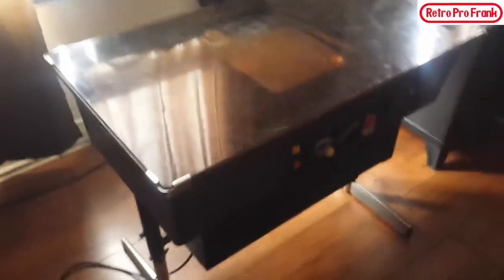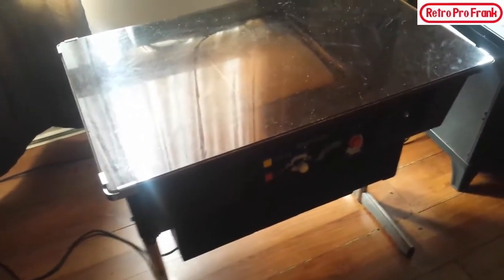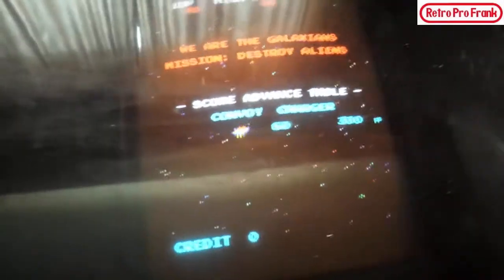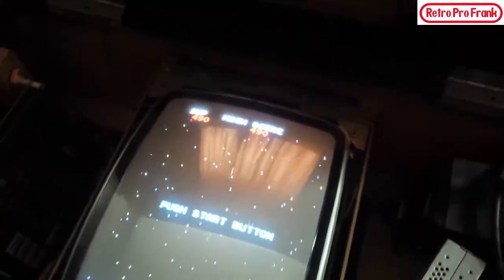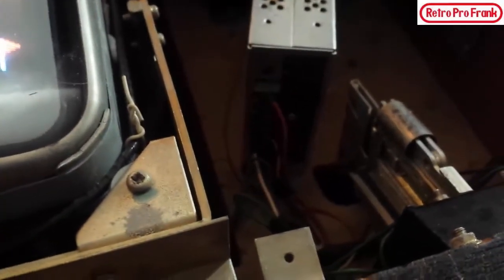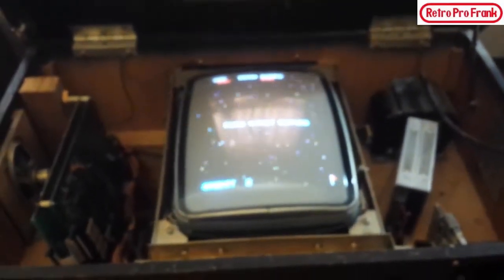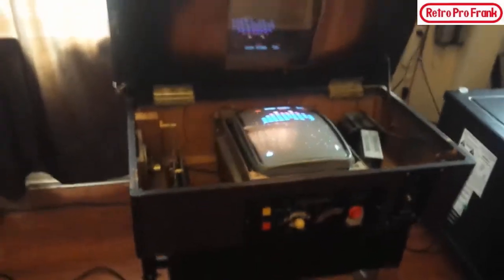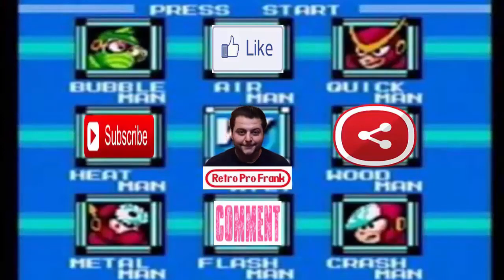1978 SUPER INVADER COCKTAIL TABLE / 1979 GALAXIAN PCB ARCADE PICK UP - RETRO PRO FRANK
1978 SUPER INVADER COCKTAIL TABLE / 1979 GALAXIAN PCB ARCADE PICK UP - RETRO PRO FRANK